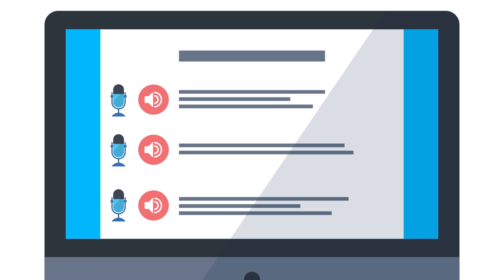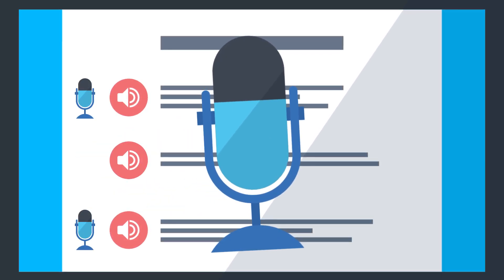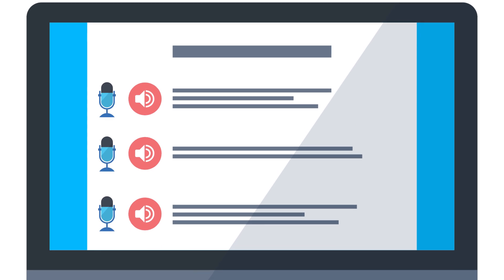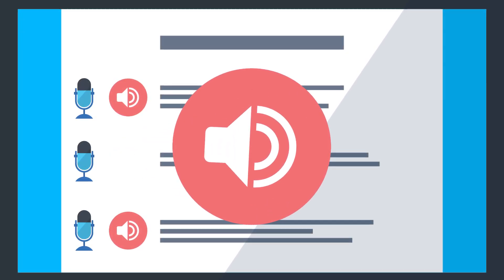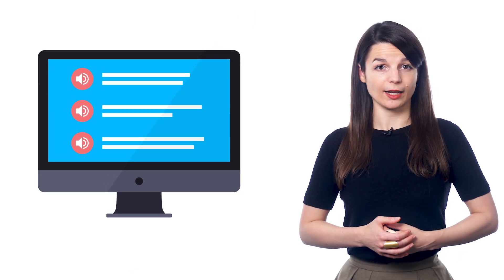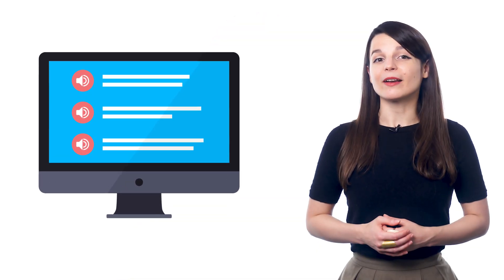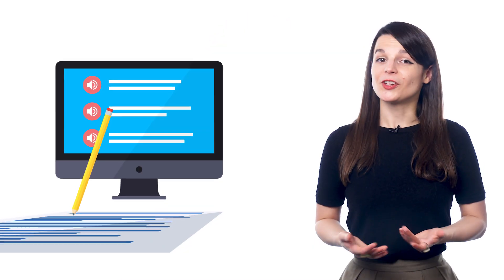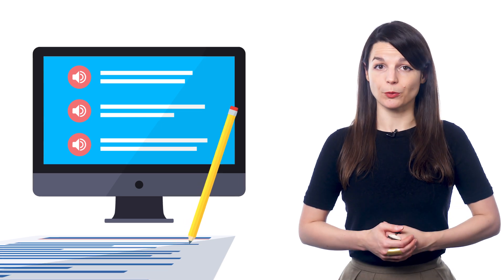How to Perfect Your Korean with 1 Study Tool (Tips for Beginners)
← If you’re studying Korean, chances are you’re looking to become fluent and conversational as fast as possible, right? Well then, look no further! Here is your fast track to fluency!
 ↓ More Details ↓

Step 3: Start speaking Korean with the best online resources

Discover how to perfect your Korean with one study tool. These tips for beginners will help you start speaking Korean in minutes.

Yes, even beginners can quickly learn conversational Korean well enough to carry on real conversations with native speakers. Of course, beginners won’t be able to carry a conversation the same way they could in their native language. But, thanks to these learning tips and advice you will soon be able to speak and interact with real native speakers!

KoreanClass101 is the best place to get started with the Korean language as you will get on your way to Korean fluency fast. We provide you with everything you need to maser the language.